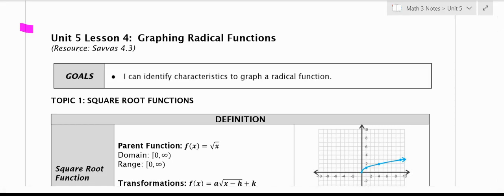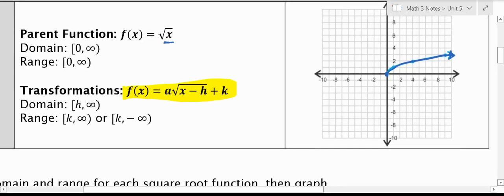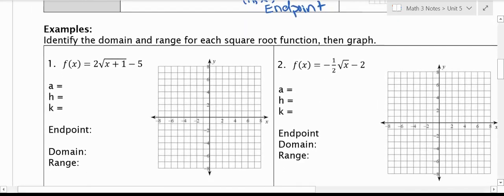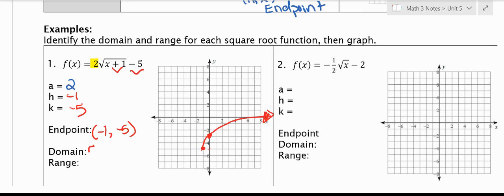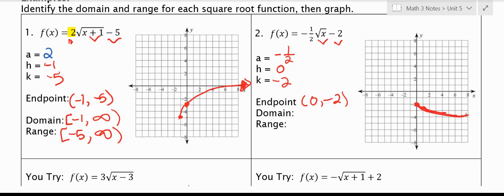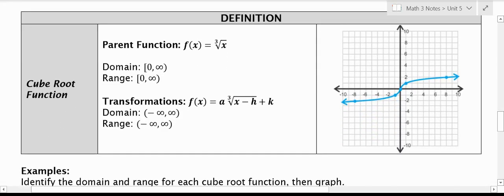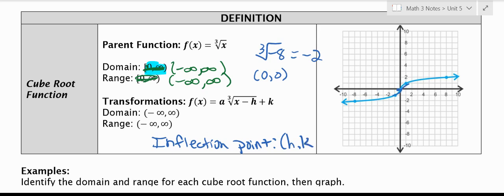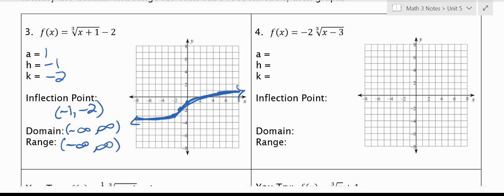Math 3 - Section 5.4 Notes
Unit 5 Section 4 - Graphing Radical Functions
SY 22-23